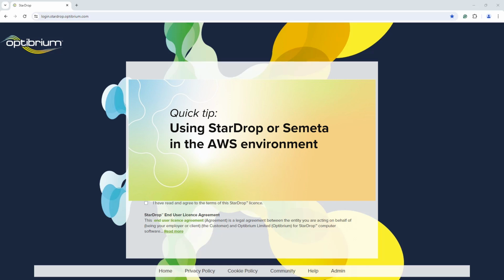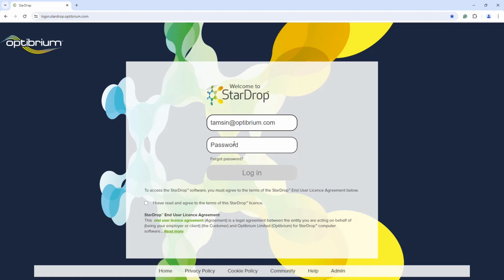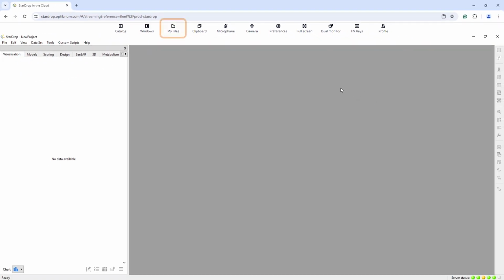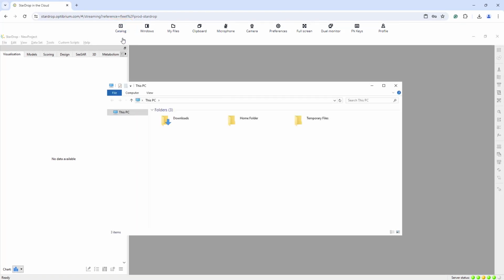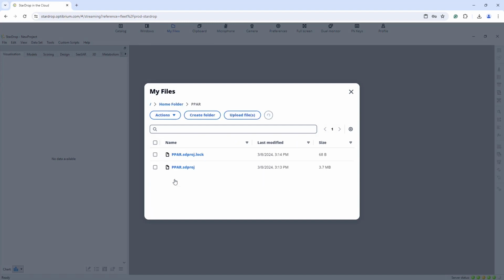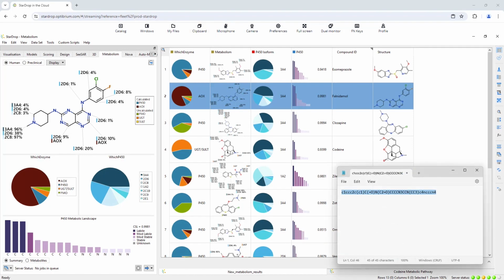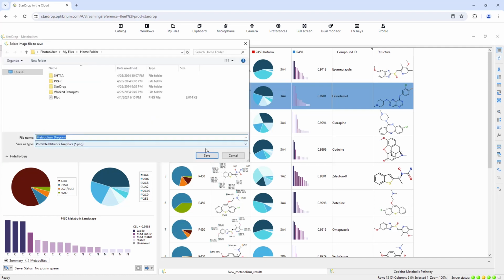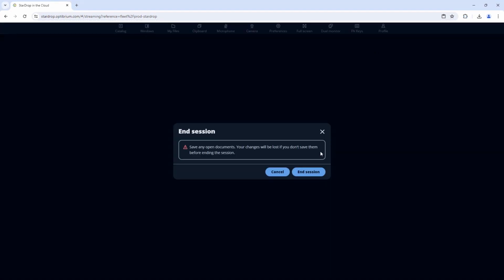Using StarDrop or Semeta in the AWS hosted environment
It provides all the information needed to start using our platforms in their hosted AWS environment.